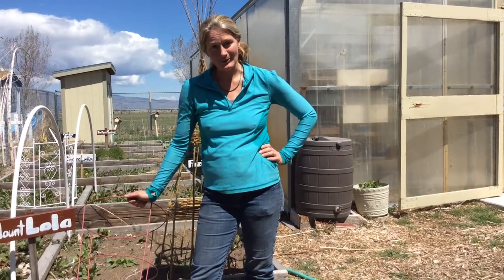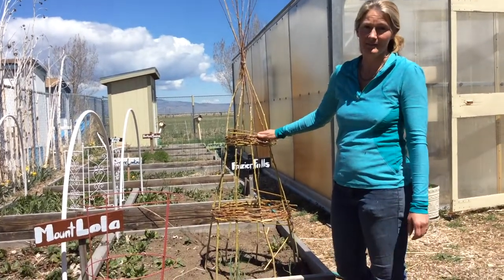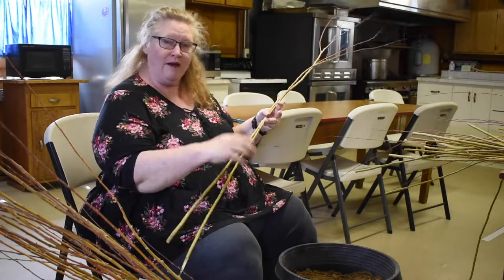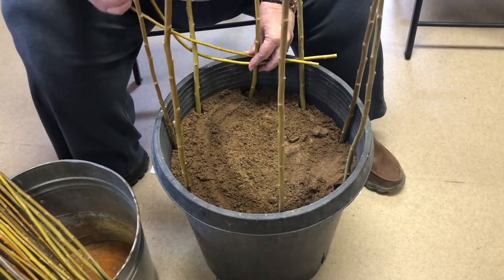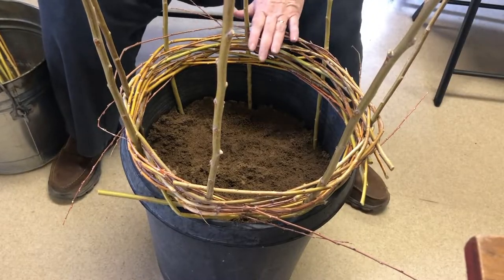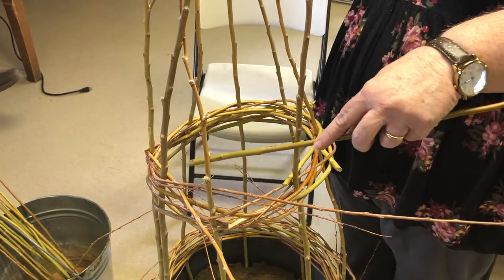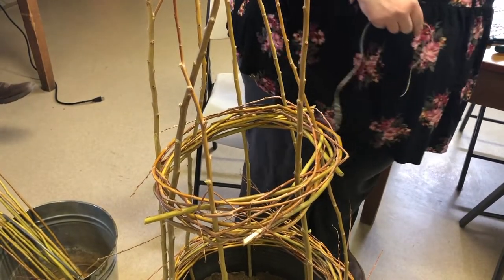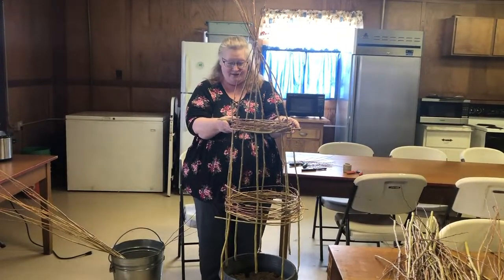Weaving Garden Towers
Sierra Valley Grange member demonstrates how to weave willow garden towers for the LES Learning Garden.